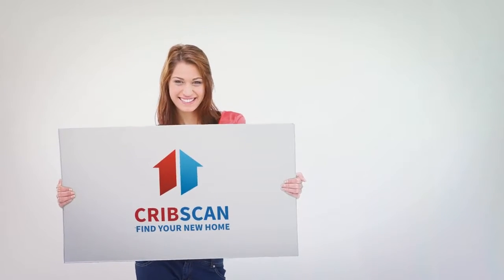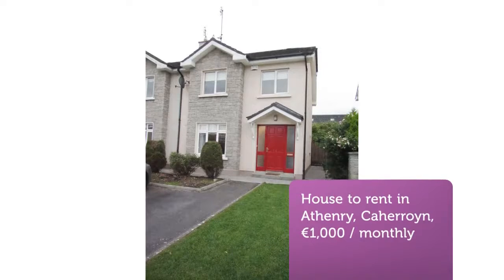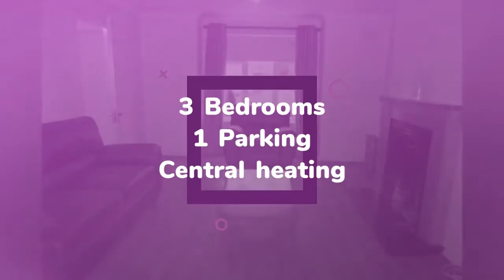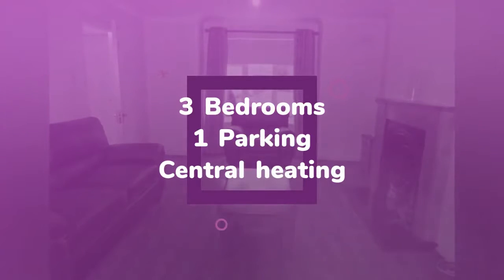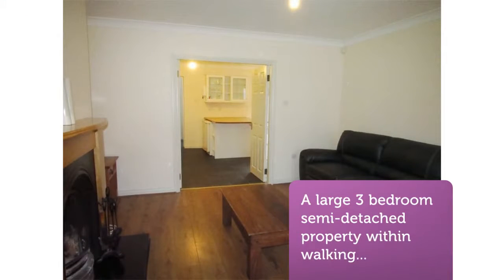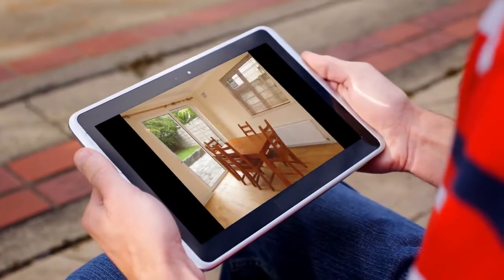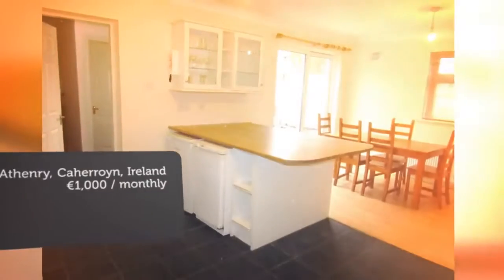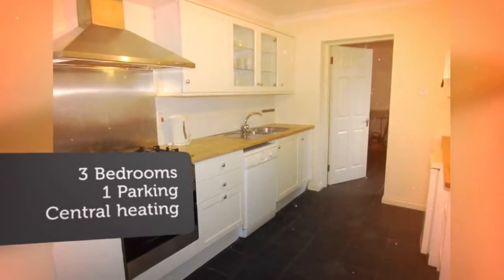House to rent in Athenry, Caherroyn, €1,000 / monthly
3
1
Central heating

REF68922
A large 3 bedroom semi-detached property within walking...